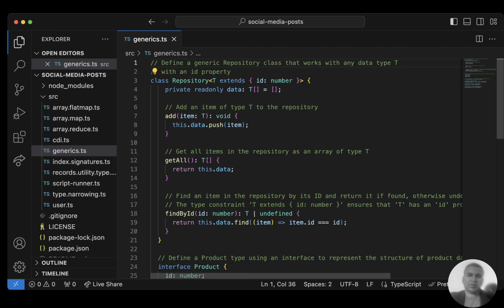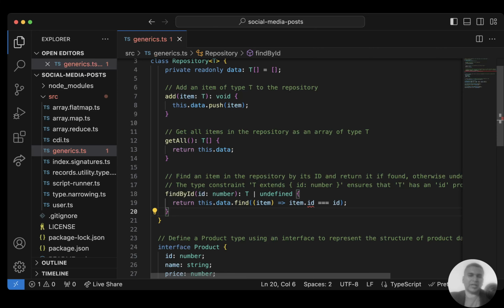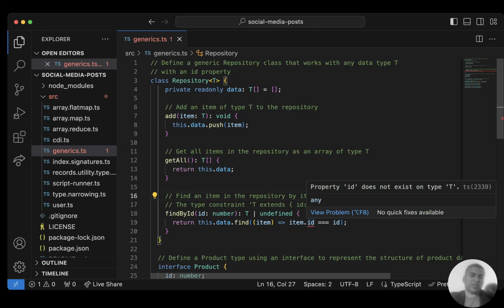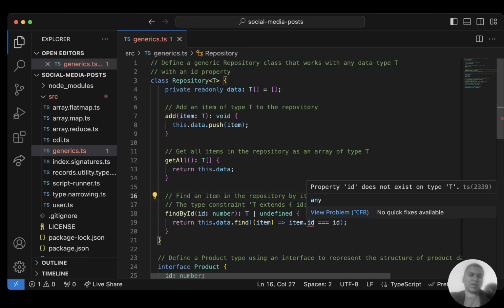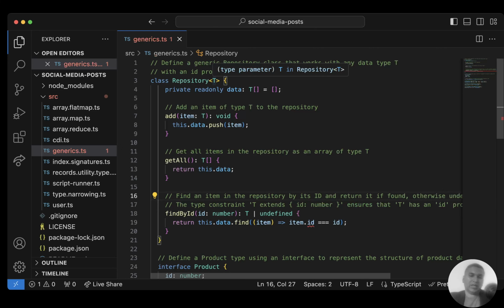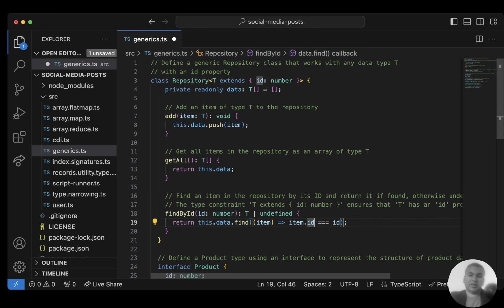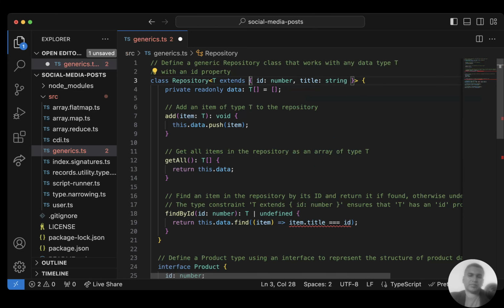🚀 Mastering TypeScript Generics! 🌟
In the realm of TypeScript, Generics are the secret sauce that makes our code flexible and reusable. 🧙‍♂️

Imagine you’re crafting a data repository, and you want it to seamlessly handle various data types (users, products, orders) without duplicating code. TypeScript Generics to the rescue!

With Generics, you wield the ability to create a single, type-safe repository that effortlessly adapts to your requirements. Define a generic type parameter, ‘T’, and you’re ready to roll 🧰

Whether you’re overseeing users, products, or any data, TypeScript Generics empowers you to craft cleaner, safer, and more reusable code. So, embrace the might of Generics in your TypeScript projects! 💪

Have you harnessed Generics in your TypeScript endeavors? Share your insights below! 👇